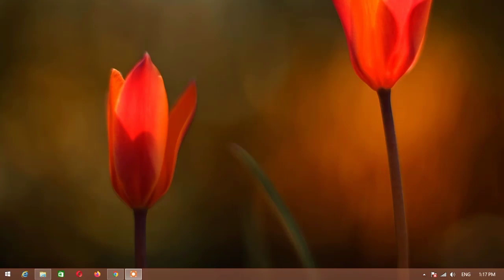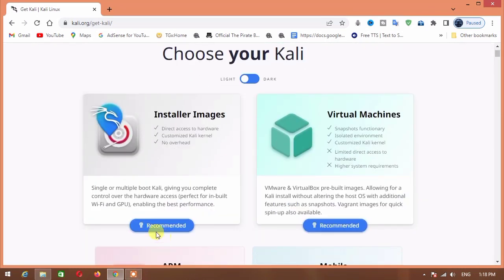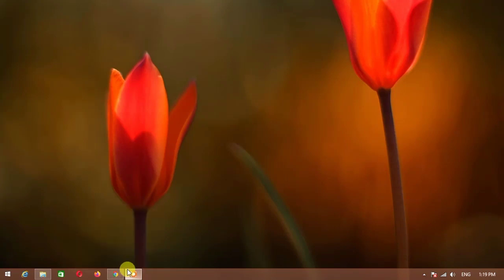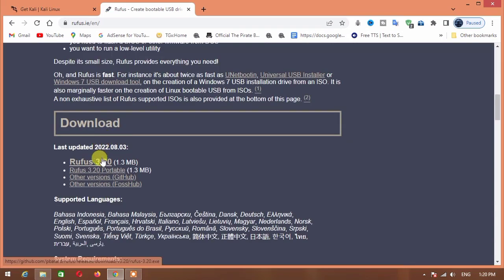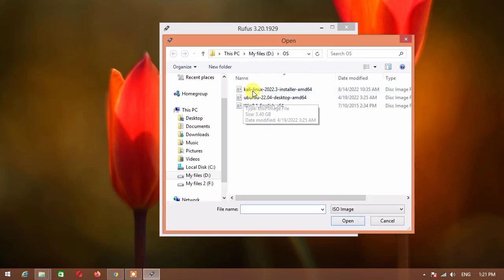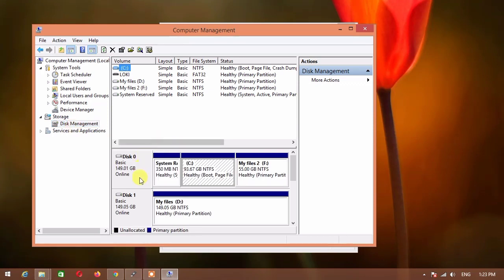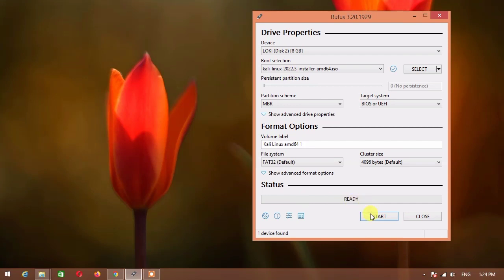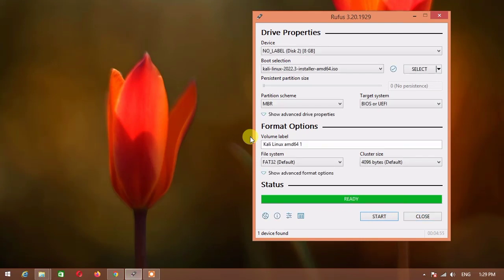How To Make A Kali Linux Bootable USB Drive [2022]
Hi guys today in this video I will show you how you can Make A Kali Linux Bootable USB Drive [2022] to do this follow my steps...

Steps in my video

1.  first download kali linux and rufus
2. After Rufus and the ISO have been downloaded; open Rufus and choose the Device (USB) which should be used as your bootable media.
3. Then, choose the GPT partition scheme for UEFI and leave the File System & Cluster Size to default settings and label the drive.

4.Check to Create a bootable disk and ensure that the ISO Image is selected from the drop-down, use the small drive icon to locate and choose the image.
5. Next, choose Start and choose write in DD image mode
6. wait for the Rufus to properly load ISO to your USB Flash Drive.

video elements
- How to maek a Kali Linux bootable USB
- make a Kali Linux bootable USB
- how to make Kali Linux bootable 2022
- a Kali Linux bootable USB 2022
- Kali Linux bootable pendrive 2022
- how to make Kali Linux bootable pendrive
- how to make Kali Linux pendrive 2022
- How to Create Kali Linux Bootable USB Using Rufus
- How to Create Kali Linux Bootable USB Using Rufus 2022